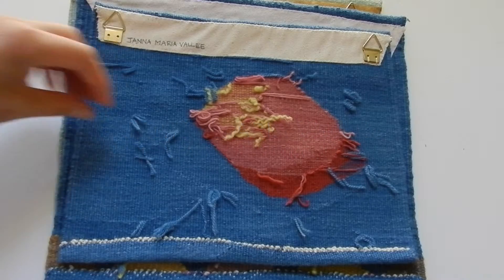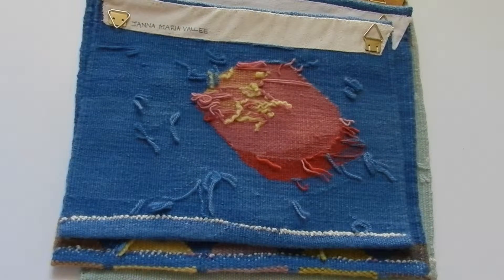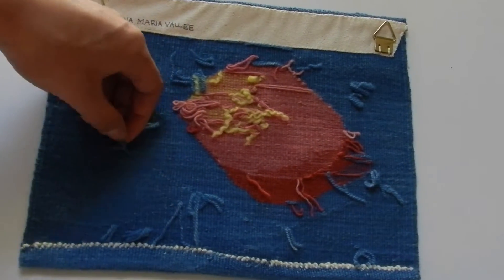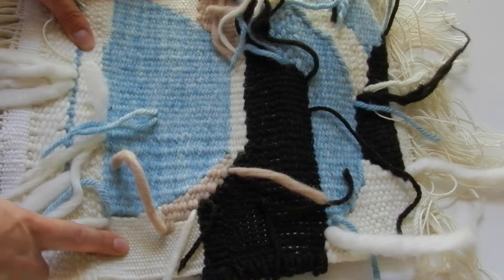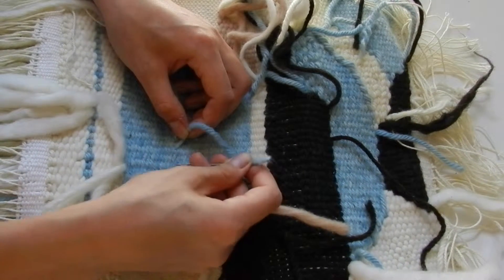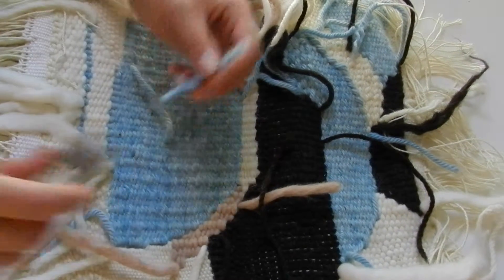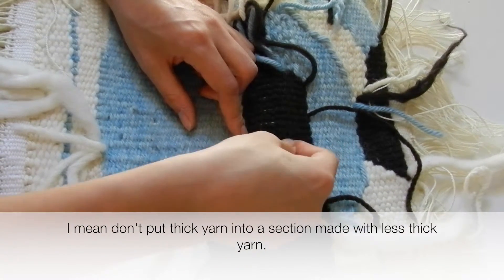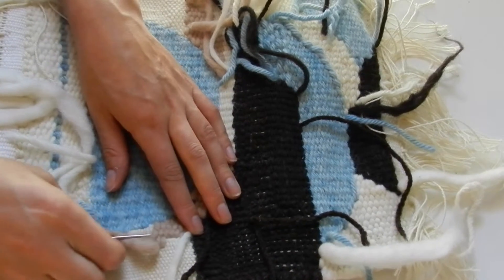Finishing woven tapestry weft ends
This video is about Finishing woven tapestry backs